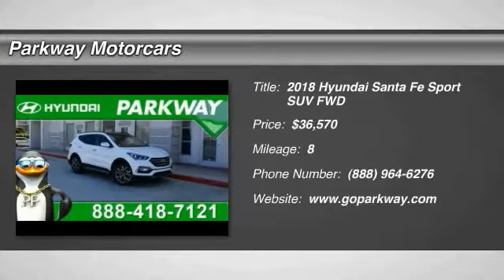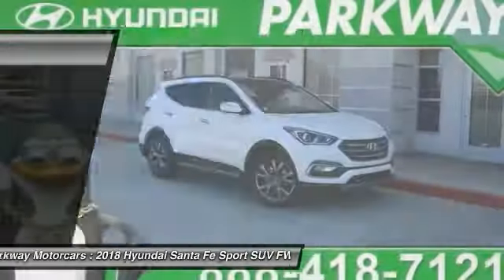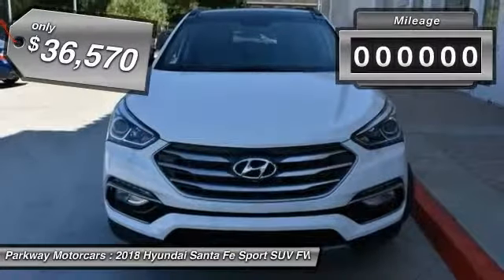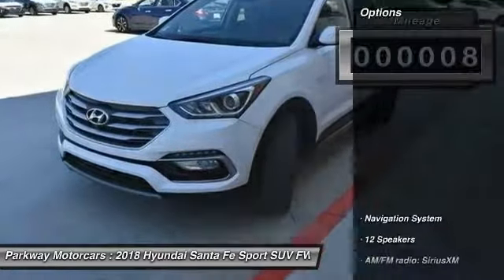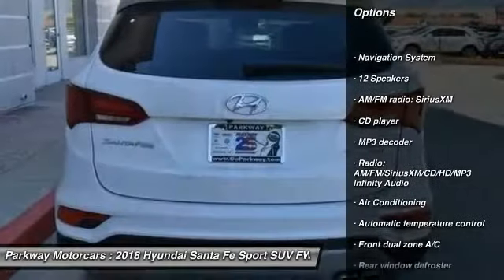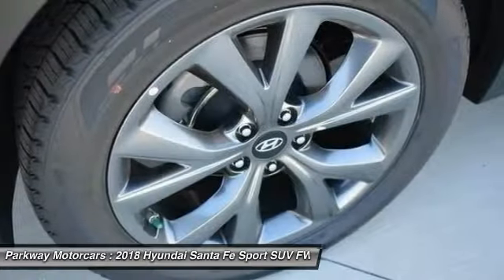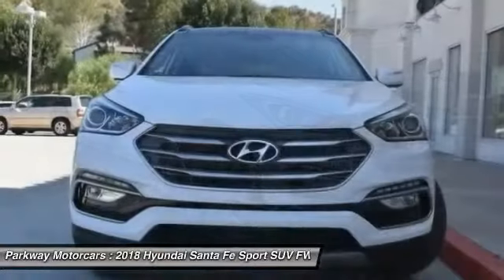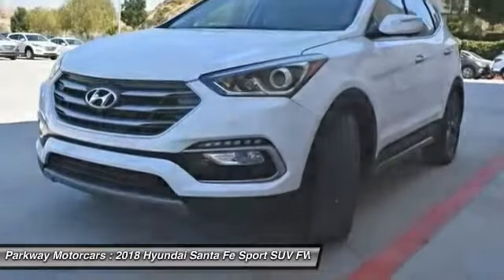2018 Hyundai Santa Fe Sport Valencia CA 2188218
2018 Hyundai Santa Fe Sport 2.0L Turbo Ultimate

Parkway Motorcars
24075 Magic Mountain Parkway

2018 Hyundai Santa Fe Sport 2.0L Turbo Ultimate ULTIMATE MODEL, COME SEE WHY PEOPLE LOVE PARKWAY, WE ARE DEALING, WE WONT BE UNDER SOLD, WE WANT YOUR EXPERIENCE TO BE THE BEST CAR BUYING EXPERIENCE YOU HAVE EVER HAD, GET MORE FOR LESS ONLY AT PARKWAY, Santa Fe Sport 2.0L Turbo Ultimate, Frost White, Black Leather, Navigation System. 27/20 Highway/City MPGbrbr$620 off MSRP! Factory MSRP: $37,190brbrHyundais Powertrain Warranty leads the industry by covering 10 years and 100,000 miles. Thats the sort of coverage we know our customers deserve. The current Hyundai Assurance program which lets you return your new Hyundai if you lose your income in the first year is exactly the sort of understanding and real life business that Parkway believes in. Included with all New and Certified Parkway vehicle purchases is: first oil chance, Car wash with service, recall inspections, first tire rotation, oil changes for life (with regular factory recommended maintenance). At Parkway, we work hard to make the customer come first. Choosing a vehicle should be an enjoyable experience, and were committed to providing quality options and genuine support when it comes to choosing the vehicle thats right for you and your family.brbrParkway is Community Driven!!! Parkway Motorcars Valencia Inc., its subsidiaries, and dealerships make no representations, expressed or implied, to any actual or prospective purchaser of any vehicle as to the condition, description, or accuracy of the listed vehicles' equipment, price, or any warranties. Any and all differences must be addressed prior to the sale of any vehicle. *Prices listed do not include government fees and taxes, any finance charges, or any dealer document preparation charges and any emissions testing charge. .: $2,500 - Retail Bonus Cash. Exp. 10/31/2017, $500 - HMF Bonus APR Cash - Standard - CE/SC/SO/WE. Exp. 10/31/2017  Price exclused dealer added accessories.